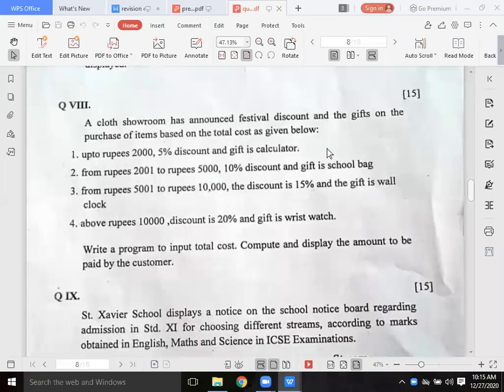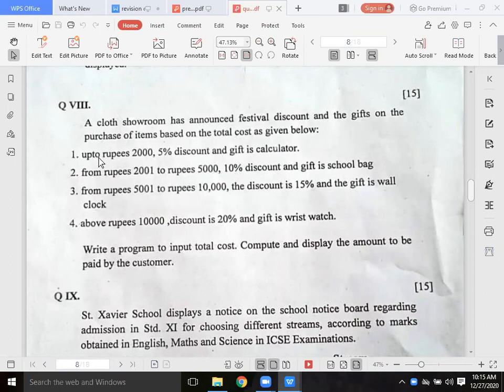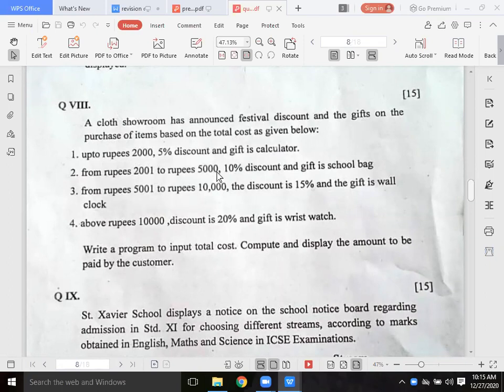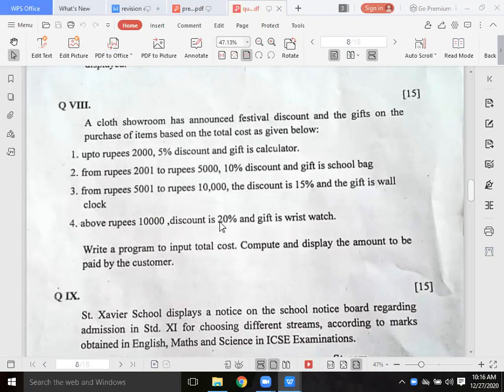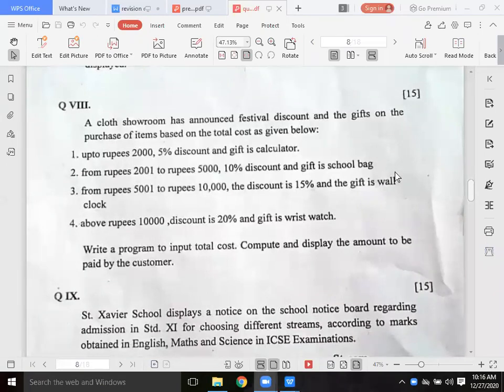rev 27Dec IX qus